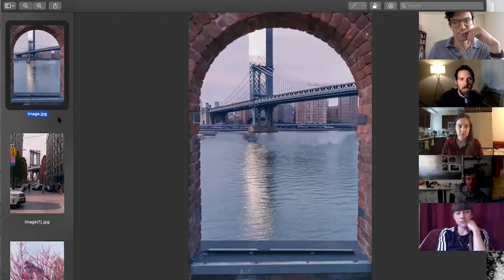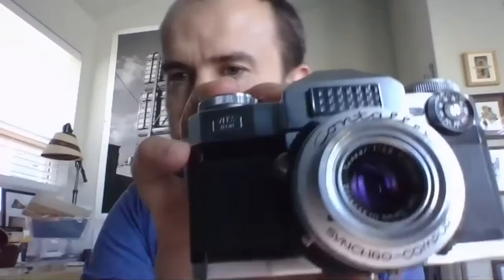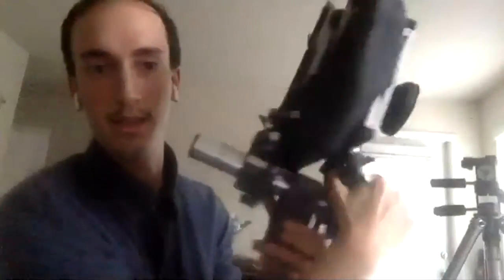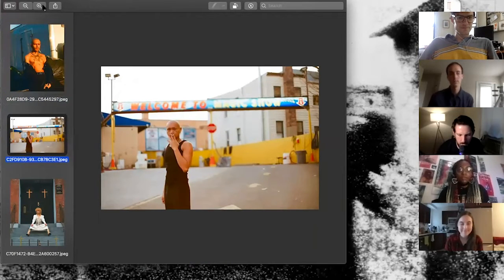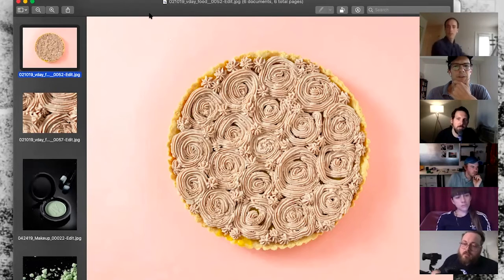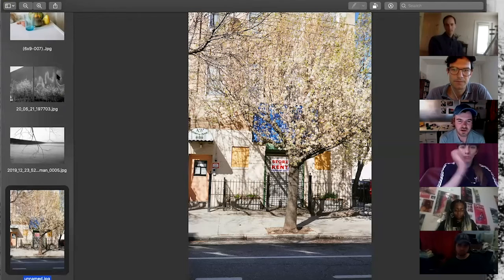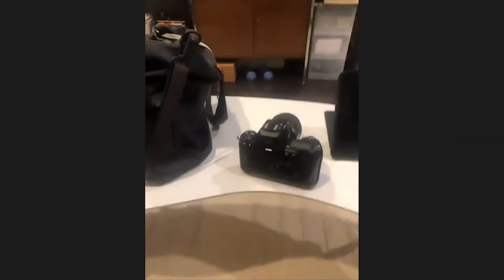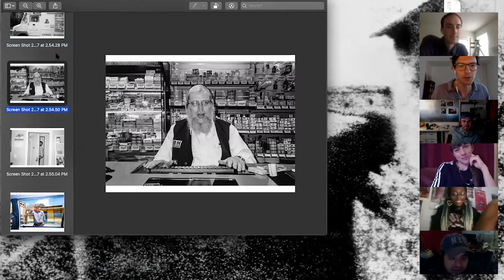Camera show & tell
On June 17, 2020, Bushwick Community Darkroom hosted an online camera show & tell. Participants had 5 minutes to show off their favorite camera and tell the group what they liked about it.

Ryan talks about the Ricoh 500, Emily talks about the Fuji GF670, Scott talks about the Contaflex, Oscar talks about the Toyo Field 4x5, Gregory talks about the Sinar F1, Brittany talks about the Nikon F Photomic, Bryce talks about the Mamiya RZ67, Kyle talks about the Fuji GW690III, Eveline talks about the Leica M6, Thomas talks about the Nikon F100, and Cameron talks about the Nikon One Touch.